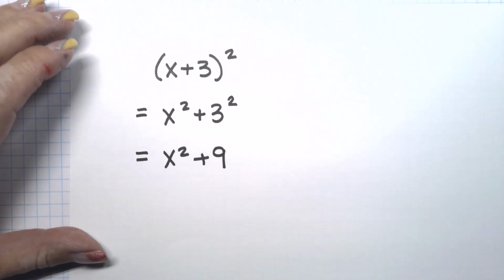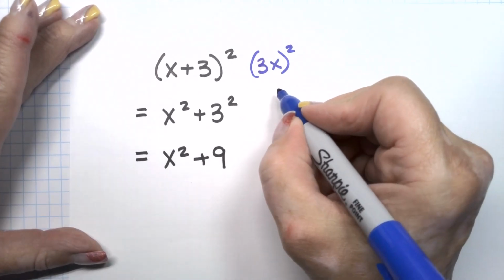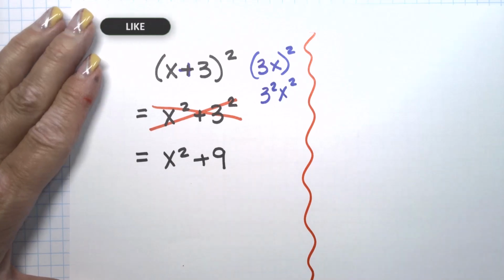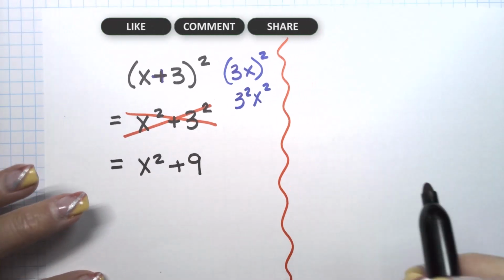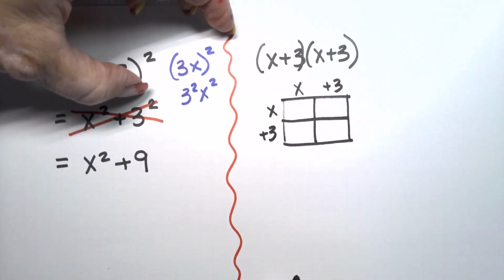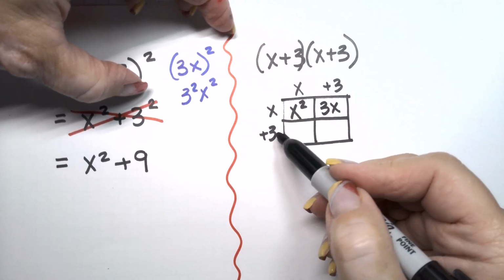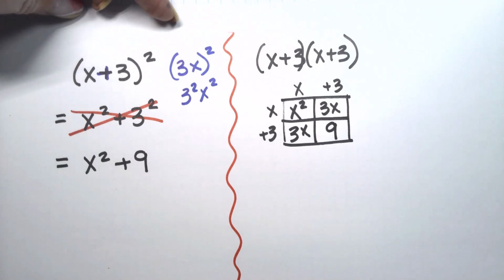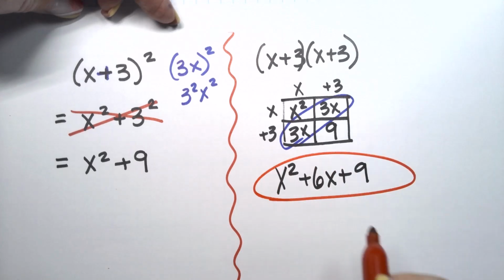Don't Bring This Algebra Mistake to Algebra 2! | Algebra 2 Survival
Algebra 2 students must avoid this squaring a binomial mistake!

This is the exact setup that trips people up — and the fix is cleaner than you'd think. Step-by-step logic, no rushing.

Making math make sense — one problem at a time. ☕

Does Math for Coffee breaks it down step by step so it actually clicks. No rushing. No textbook walls. Just clear math for people who want to understand what's actually going on.